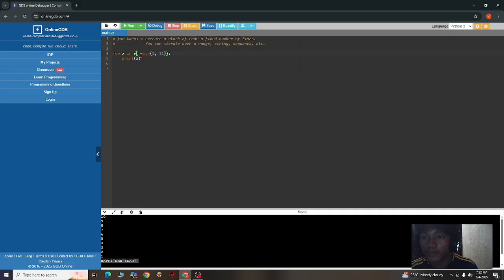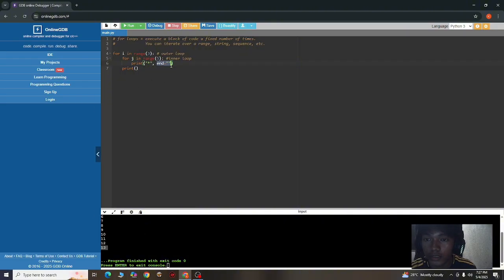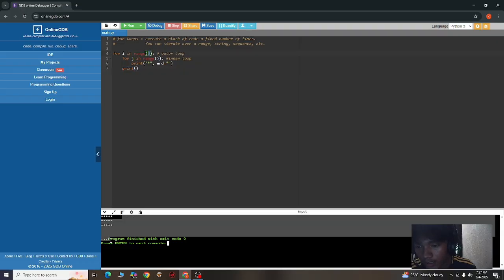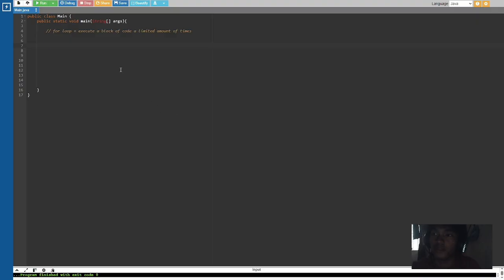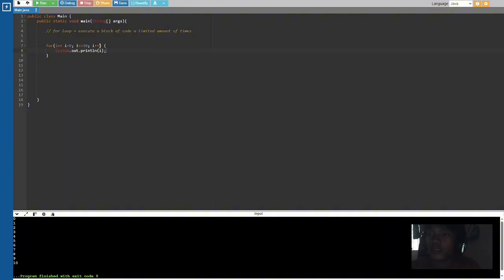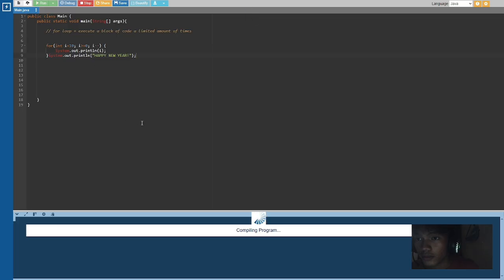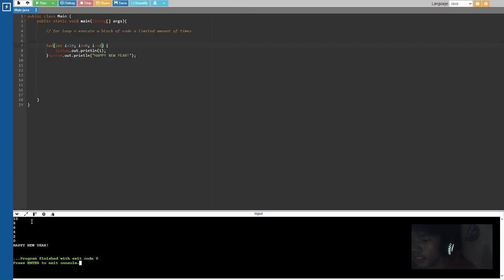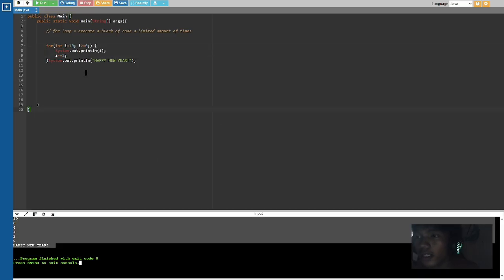Looping Statements (For Loop) | Python/Java